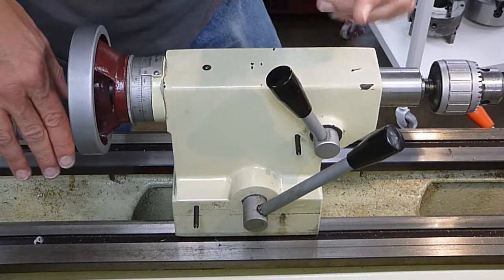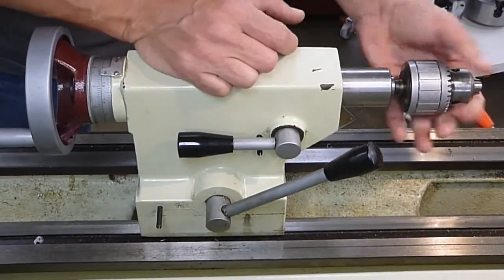ACER Lathe Basics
Basic details on how to run the ACER lathe.